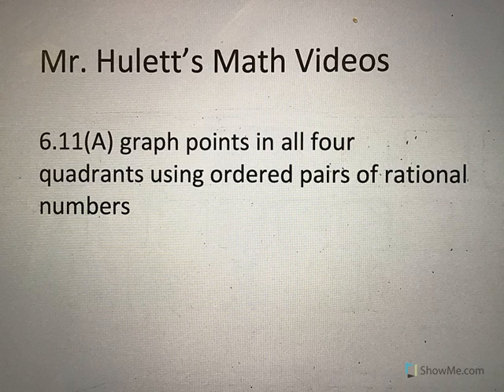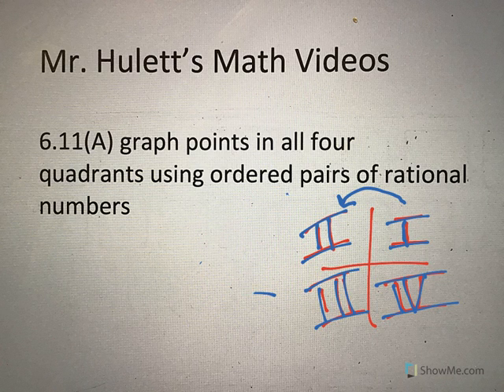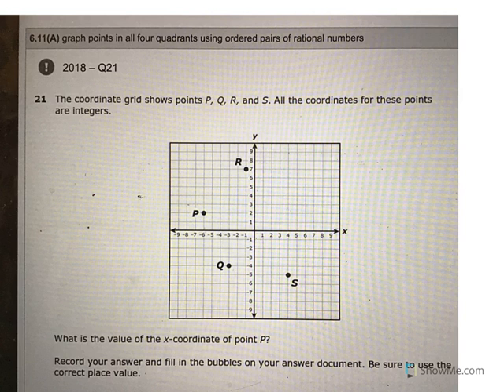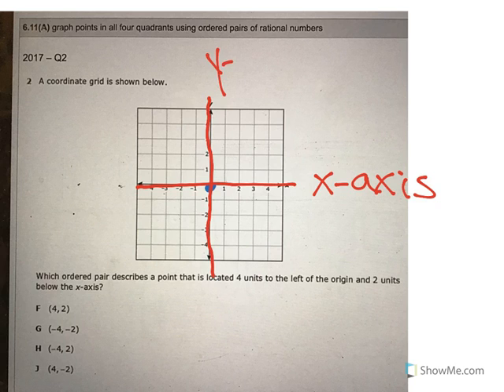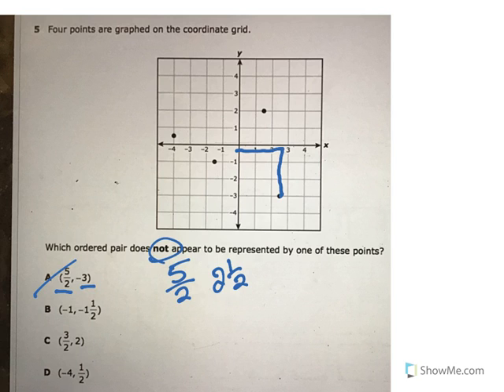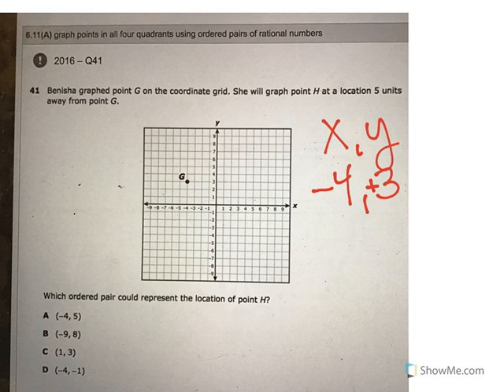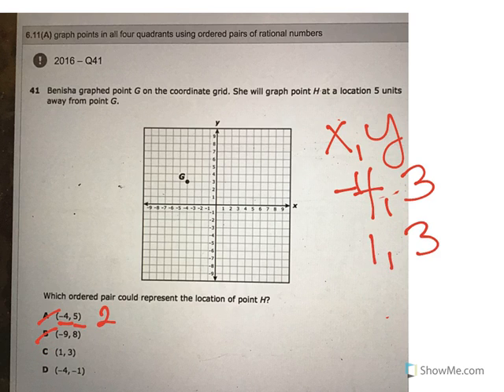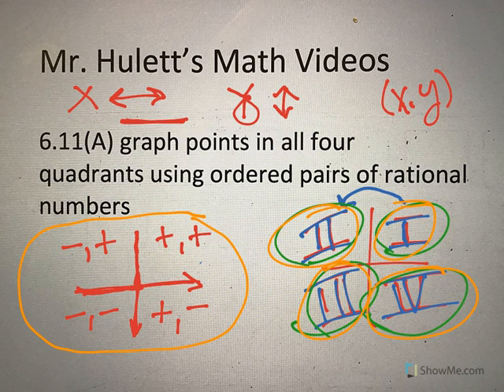Coordinate Grid 6.11A